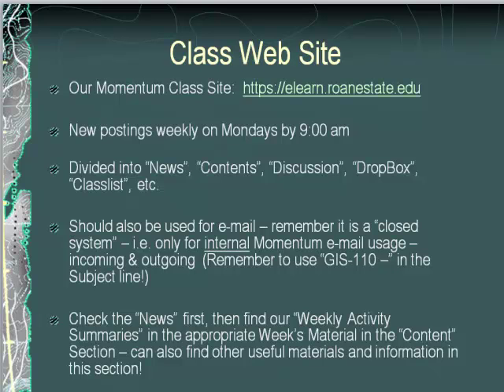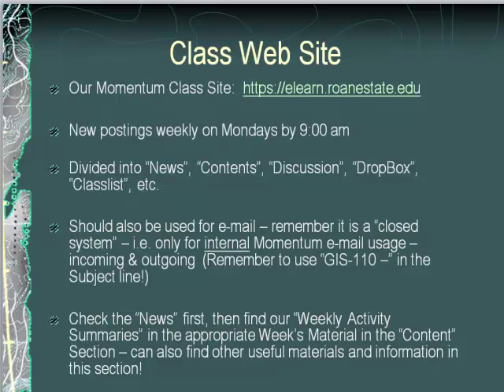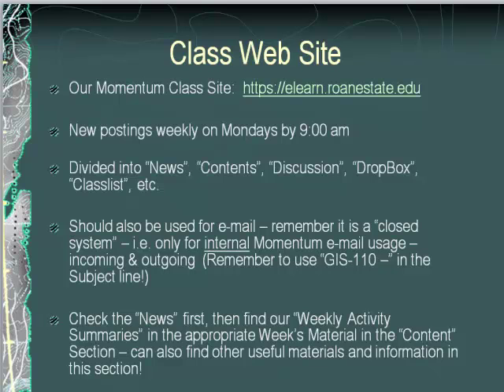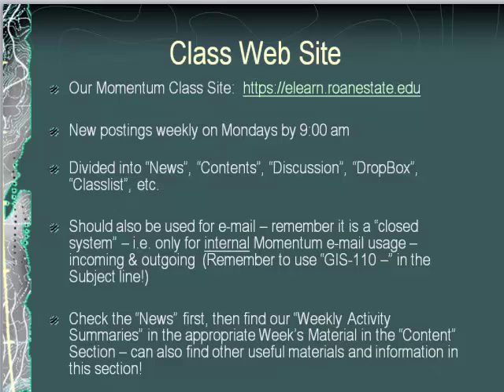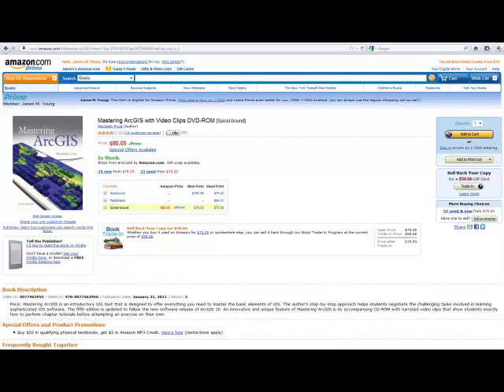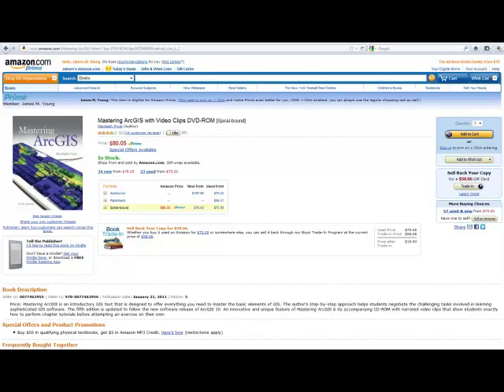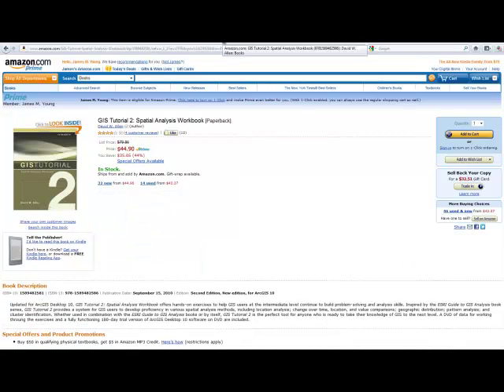Introduction to GIS-110 - Part 1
Part 1 of an Introduction to GIS-110